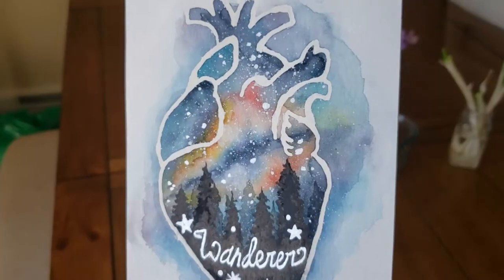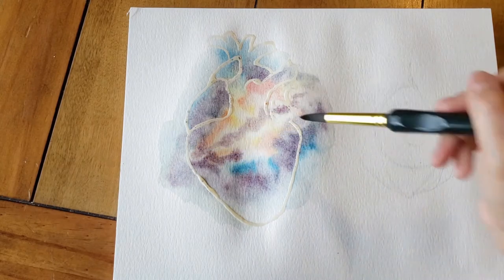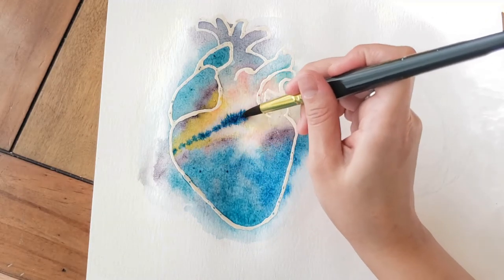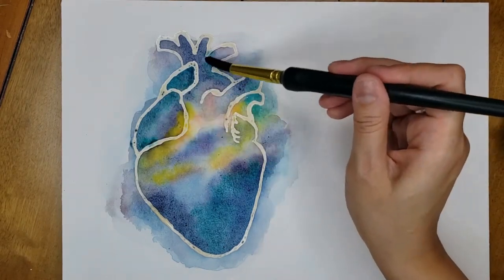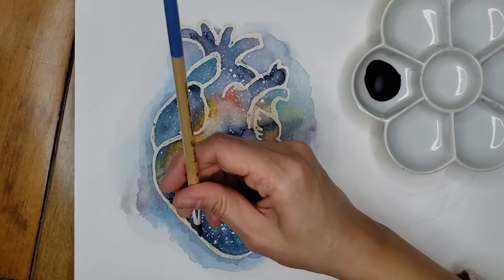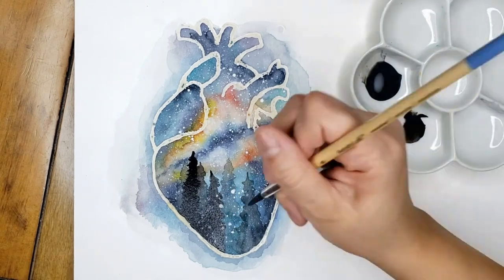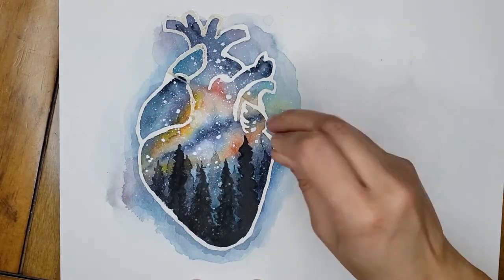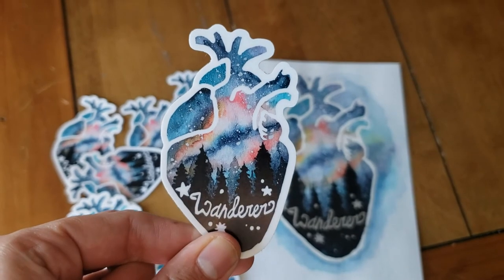Process Painting - Wanderer Heart (Favorites: Watercolor & Ink)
In this video, I go through the steps for creating a small postcard painting of a dark forest set against a bright spacey sky with lots of stars! This is just an art compilation of ALL MY FAVORITE painting things. flowy watercolors, sparkly ink, space, stars, trees and ~*masking fluid*~

About Jen - I'm an artist and educator based in the Pacific Northwest. I love to try different kinds of art and share what I learn to encourage other people to be creative! On this channel, I post art tutorials with drawing, painting, and fiber arts, plus I vlog about being a creative entrepreneur.

About Dyna - The magnificent dark eternal soul embodied in a fluffy kitty has graciously honored us with her presence since 2011. Her consciousness expands beyond the realm of limited mortal consciousness, into the personal and infinite dimensions of fellow cosmic beings with whom she communes in diharmonic tones during the darkest hours of the night. She also enjoys rolling around on the carpet with her tiny stuffed pink kittycorn.